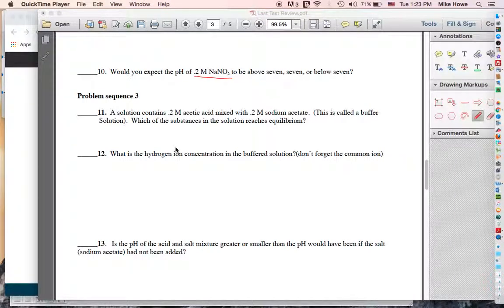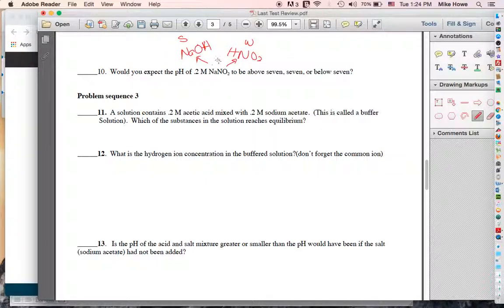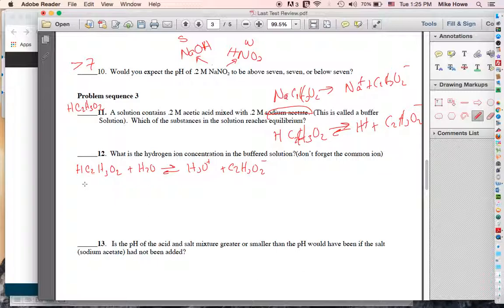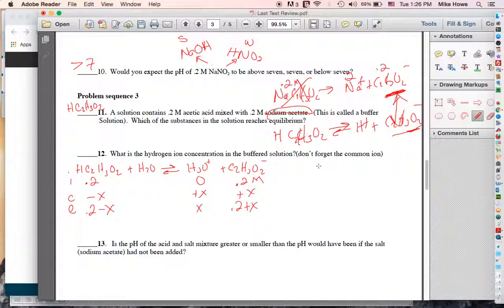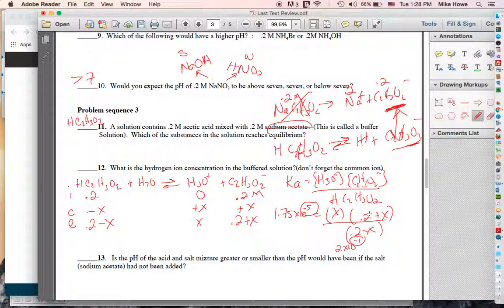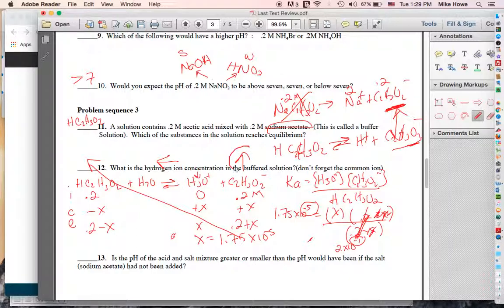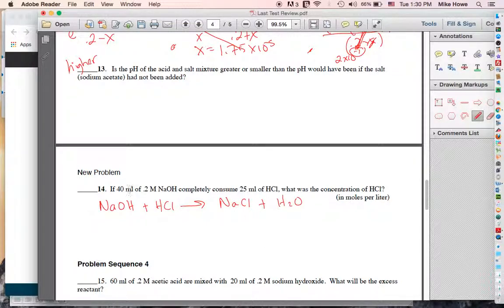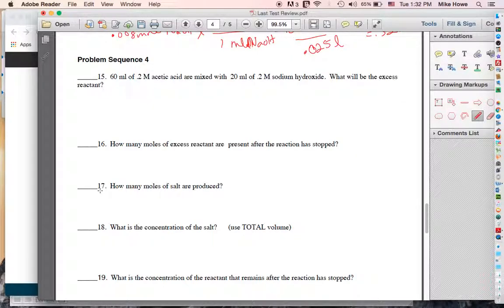last test review problems 10 14